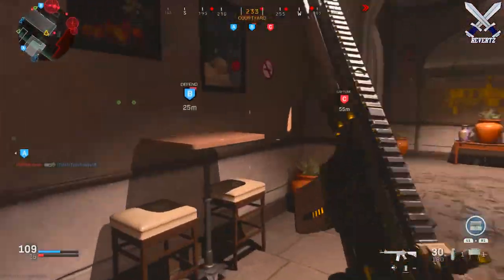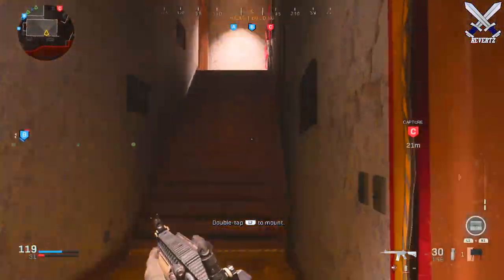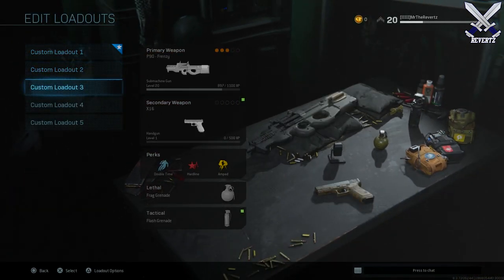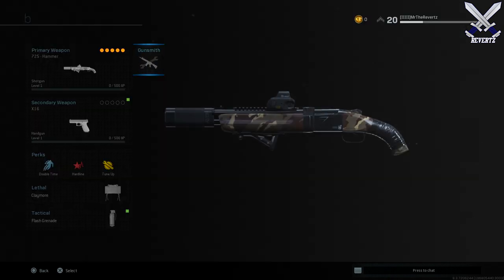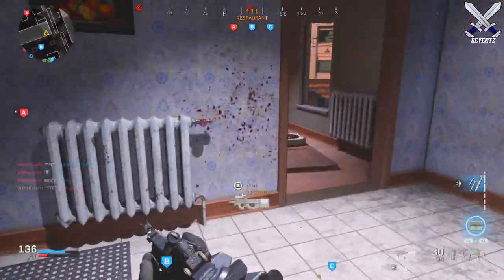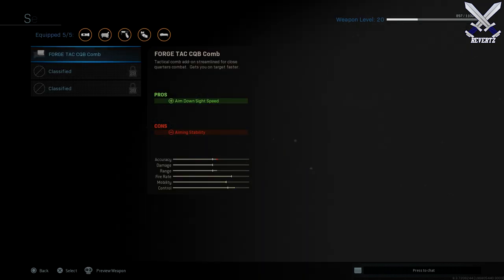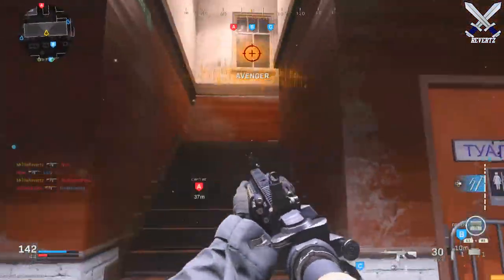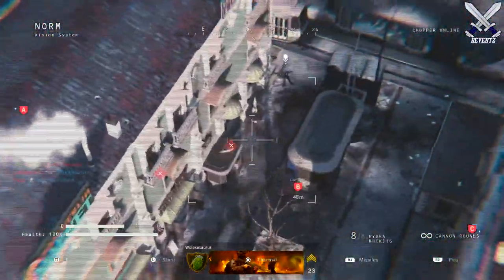Modern Warfare Tips & Tricks: Weapon Blueprints - How To UNLOCK & DESIGN Blueprints!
Modern Warfare Tips: Weapon Blueprints - How To UNLOCK & DESIGN Blueprints!
Weapon blueprints are a new feature that allows players to fully customize the playstyle of a weapon in call of duty modern warfare. In this modern warfare tip video, I show you how to unlock blueprints by completing mission challenges and even how to create your own customize blueprint.